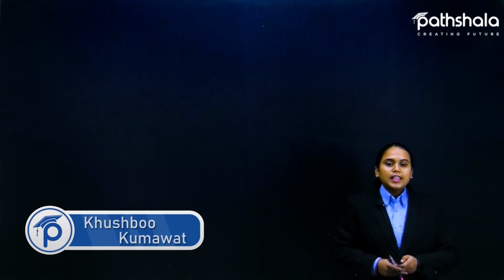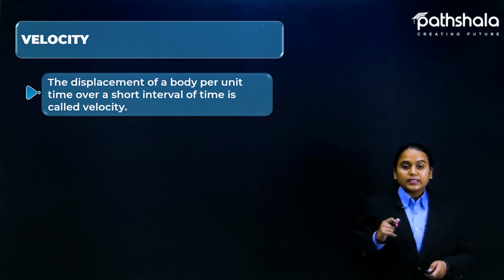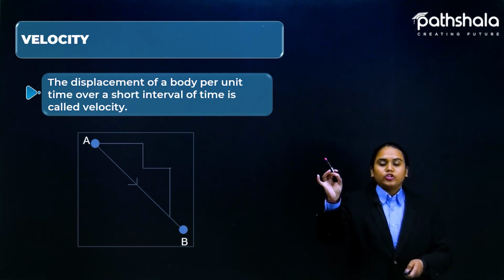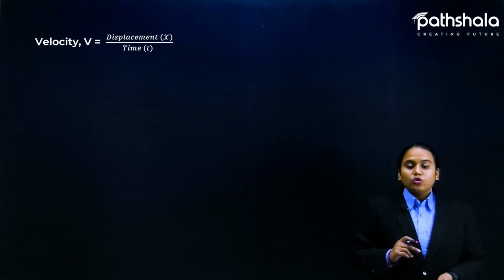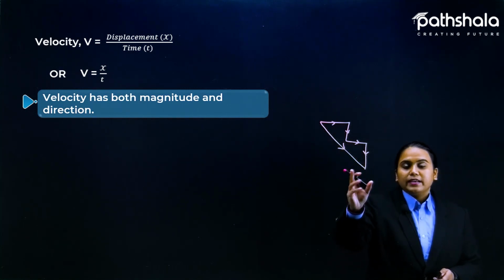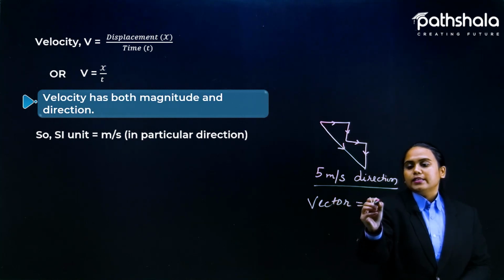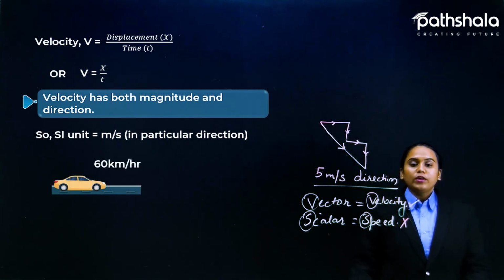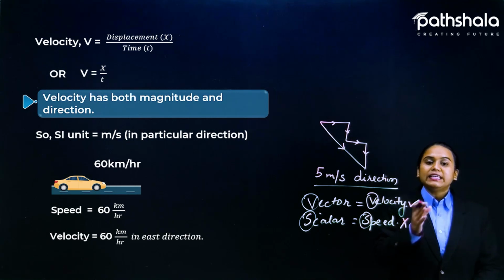VELOCITY | Motion | Physics | Std-9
Subject : Physics
Chapter : Motion
Topic Name :VELOCITY